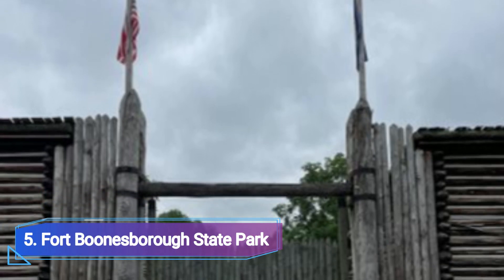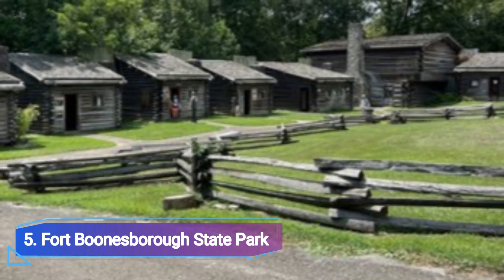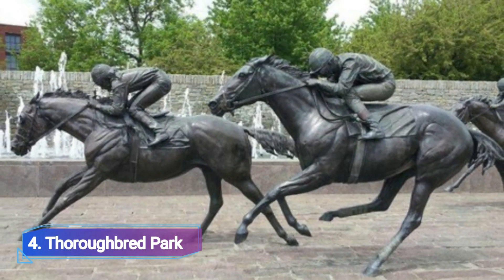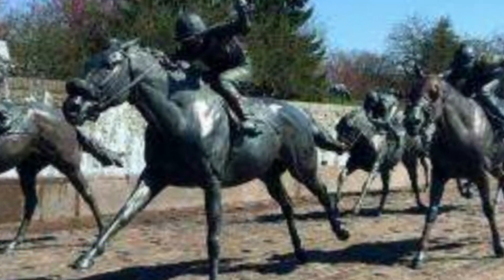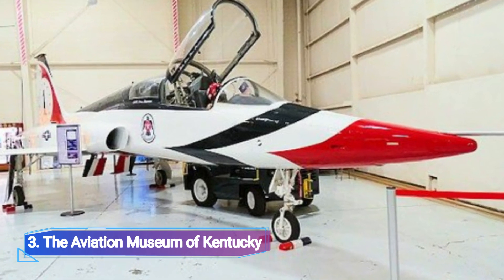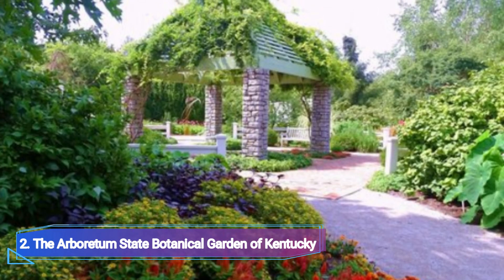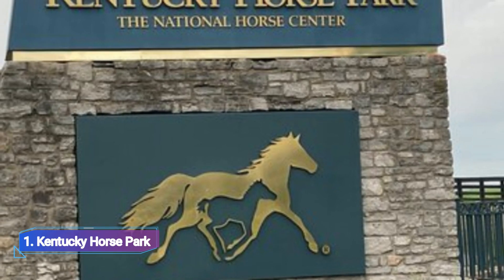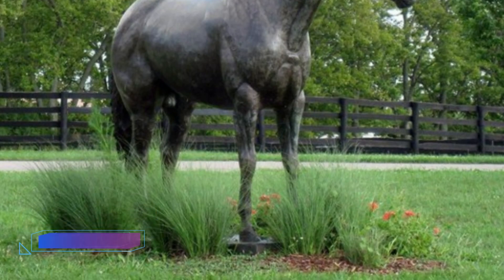Top 5 Best Places to Visit in Lexington, Kentucky | USA - English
Embark on a captivating journey with us as we explore the "Top 5 Best Places to Visit in Lexington, Kentucky," a video specifically tailored for our English-speaking audience in the USA. Lexington, often referred to as the heart of Kentucky, boasts a rich history, stunning landscapes, and a vibrant atmosphere that is sure to leave you enchanted.

We spent a long time in finding a list of top 10 best places to visit in Lexington. It includes all of the different entertainment options including things to do in Lexington. There are hundreds of other locations here, but we have selected the famous places in Lexington for you, so you can enjoy your visit. There are many beautiful places in Lexington which people prefer, it depends on their own interest.

Delve into the unique charm of Lexington as we showcase the "best places to visit in Kentucky," offering a perfect blend of cultural experiences, outdoor adventures, and gastronomic delights. Discover the "things to do in Kentucky" and "places to visit in Kentucky," ensuring your itinerary is packed with the state’s most prized attractions.

Lexington, known for its picturesque surroundings and lively spirit, is home to a variety of attractions that cater to all tastes and preferences. From the lush grounds of the Kentucky Horse Park to the historic Mary Todd Lincoln House, our guide to the "places to visit in Lexington" and "beautiful places to visit in Lexington" covers it all.

Food enthusiasts will delight in our selection of the "best restaurants to visit in Lexington," "top 10 restaurants to visit in Lexington," and "famous restaurants to visit in Lexington." Indulge in the city’s culinary scene, sampling local delicacies and gourmet dishes that are sure to tantalize your taste buds.

For those seeking adventure and cultural enrichment, our list of "things to do in Lexington" and "best things to do in Lexington Kentucky" provides a comprehensive overview of the city’s top attractions and activities.

Whether you are a history buff, nature lover, or foodie, Lexington has something to offer. Join us as we unveil the "best places to visit in Lexington," ensuring that your visit to this charming Kentucky city is nothing short of memorable.

Get ready to fall in love with Lexington, Kentucky – a city where history, nature, and culture converge to create a travel experience like no other.